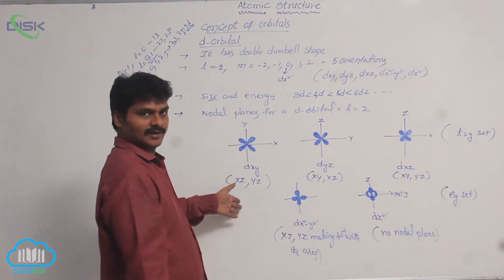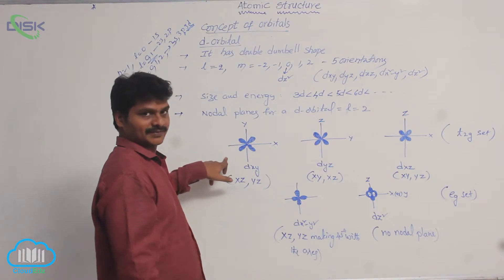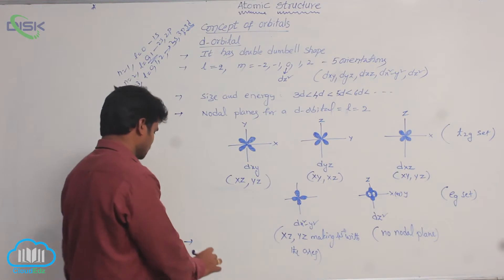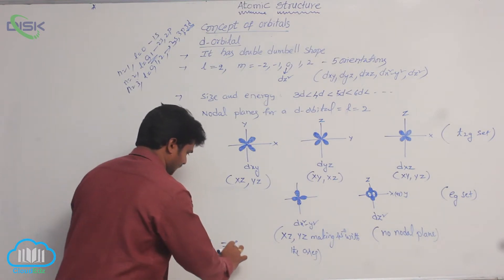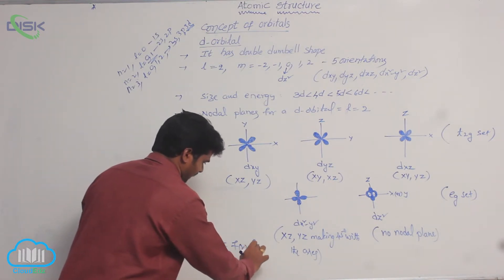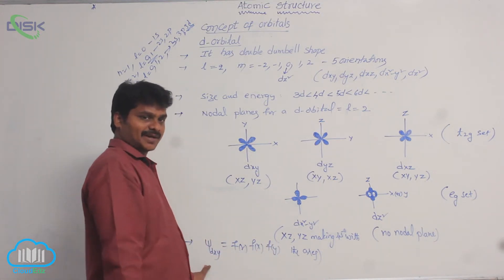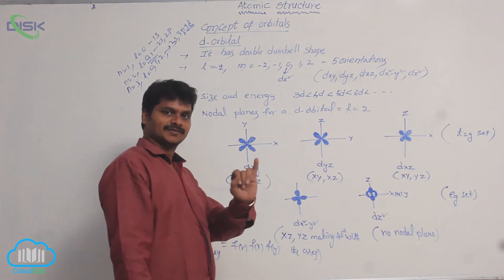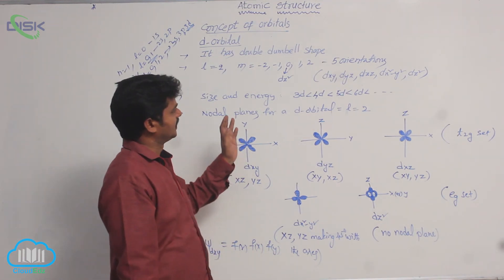Quantum Numbers and Orbitals || d - Orbitals 2 || Disk Telangana